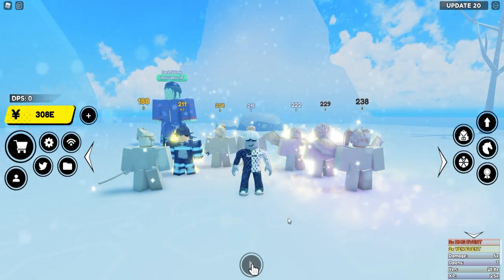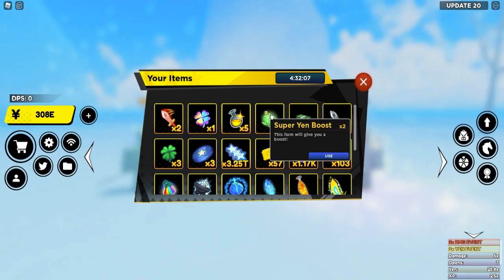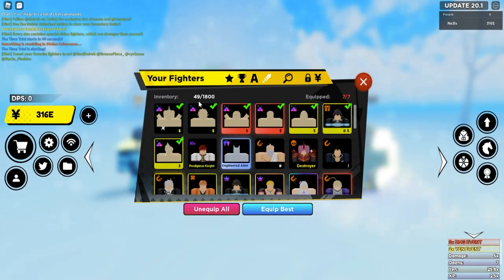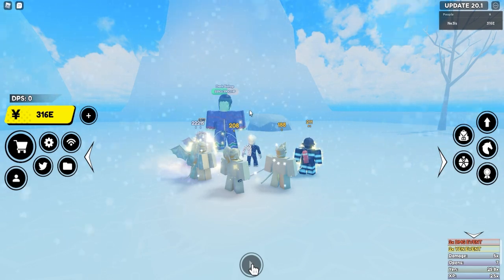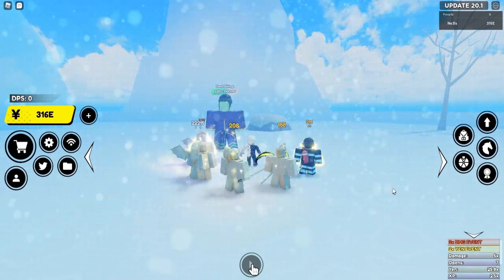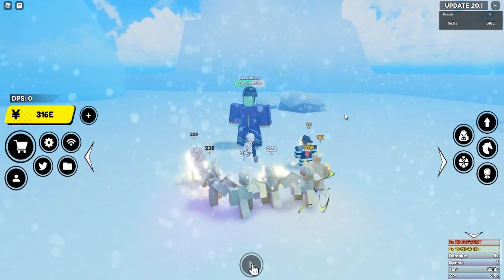MAX 51.6x Yen VS ReZero Boss | Anime Fighters | Update 20